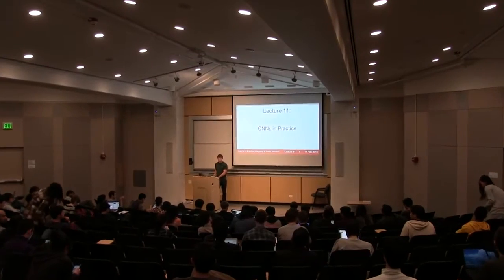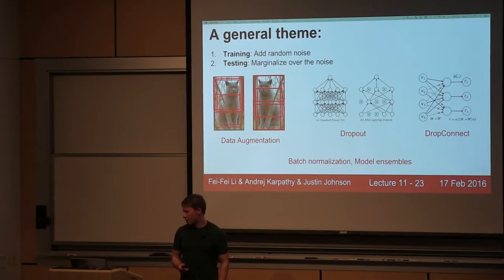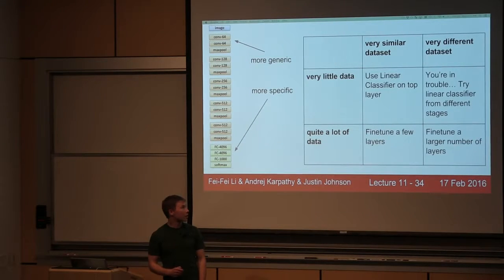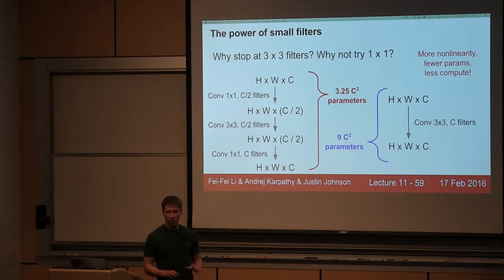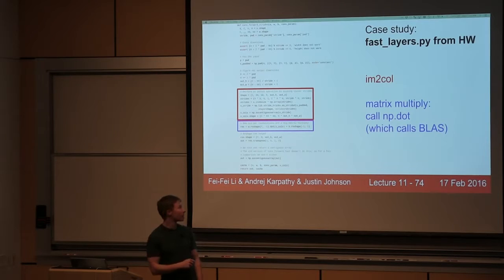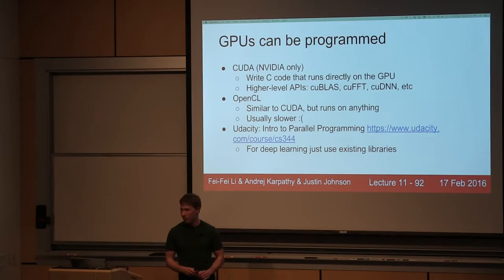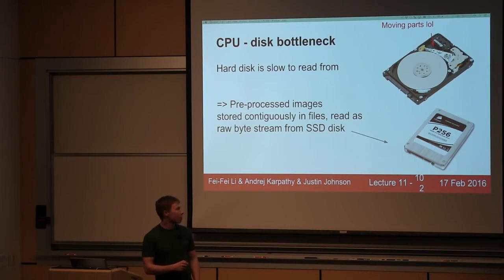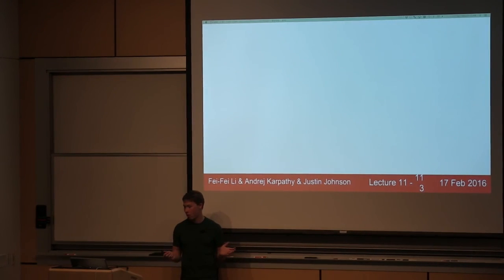CS231n Winter 2016 Lecture 11 ConvNets in practice